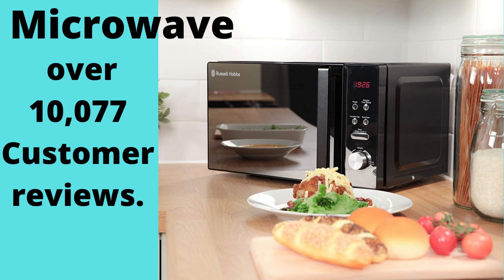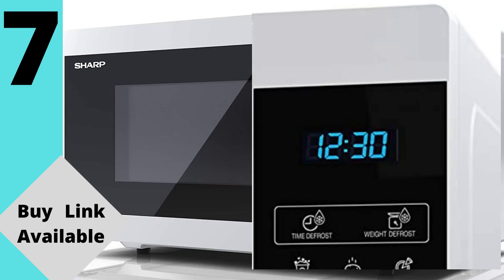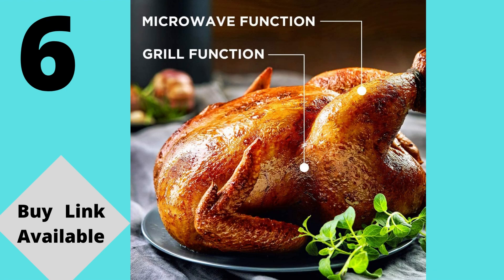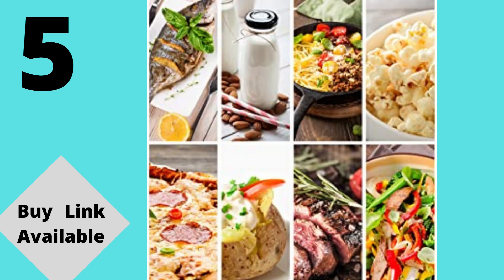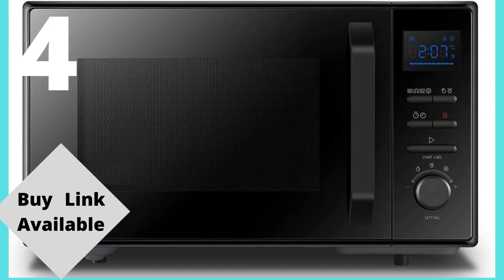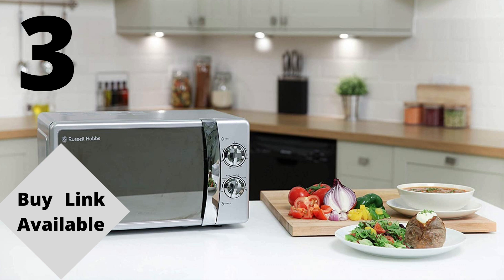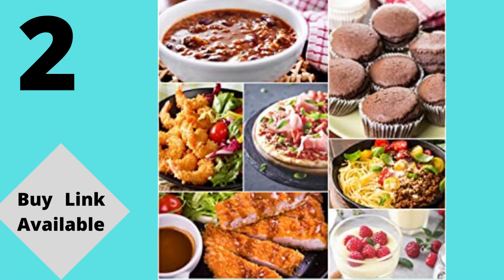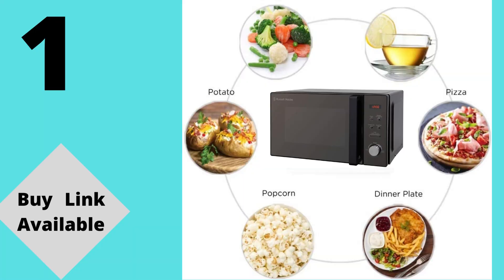Best 8 Microwave over reviews | best microwave 2022 | combi microwave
Buy Link;

Time Stamps
0:09    Products No 8
0:50    Products No 7
1:47    Products No 6
3:26    Products No 5
5:01    Products No 4
5:30    Products No 3
6:51    Products No 2

Microwave over reviews
Microwave review
best microwave 2022
microwave reviews countertop
best microwave air fryer combo
best microwave oven 2022
combination microwave oven
combi grill microwave oven
samsung combi grill convection microwave oven mc28h5015as
best microwave convection oven 2022
best small microwave 2022
best solo microwave 2022
microwave oven review
best convection microwave oven
best countertop microwave
best countertop microwaves
countertop microwave
microwave air fryer
best microwave oven
combi microwave
best microwave ovens
best microwave oven